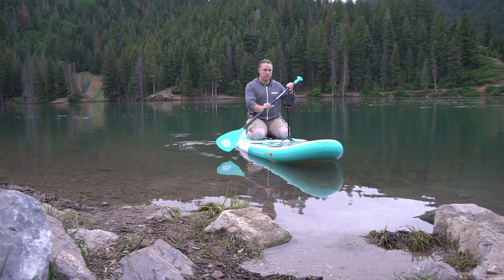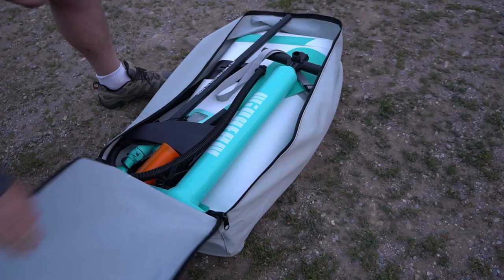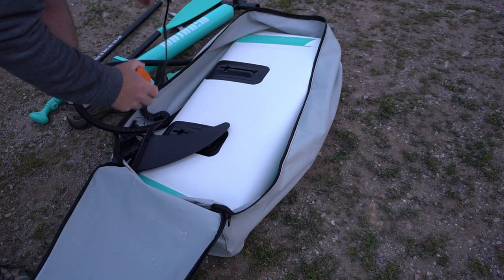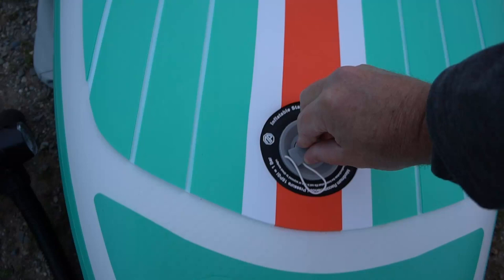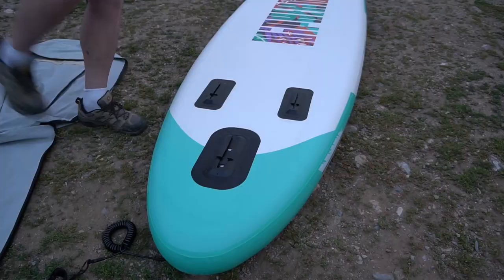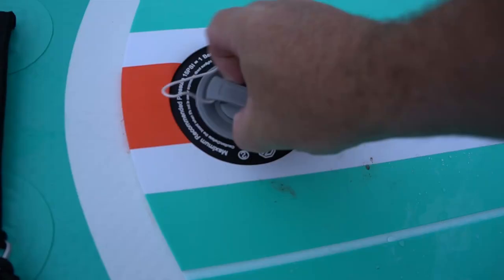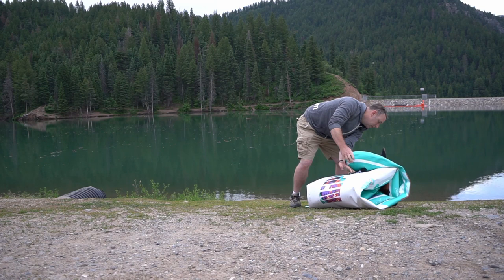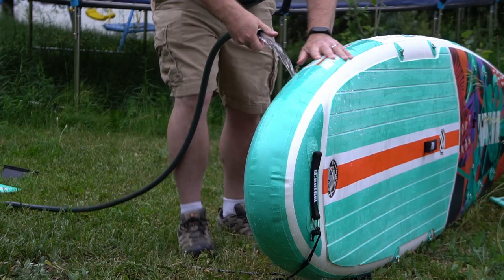I love how easy this Inflatable Stand Up Paddle Board is to setup!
Here is the info listed on the Amazon product page:

Niphean Inflatable Stand Up Paddle Board with SUP Accessories, 5mm Double Anti-Slip EVA Deck, 10’6’’ Inflatable Paddle Boards for Adults & Youth of All Skill Levels

【Attention to Quality and Detail】- Quality is the top priority. Niphean inflatable paddle board is crafted from premium materials, measuring 10’6" x 33" x 6", weighing 19 lbs, with a capacity up to 300 lbs. It is a durable and stable paddle boards for adults of all skill levels, and also perfect to bring furry pets along. From the design to the production process, Niphean ensures that every detail of the sup paddle board meets high standards.
【Excellent Customer Service and Warranty】- Niphean is committed to offering unparalleled customer service for all of the customers. Every Niphean’s product offers a 30-day return policy and a 1-year warranty at no additional cost to ensure complete satisfaction. If there is any issue with the inflatable paddle boards, please don't hesitate to contact Niphean.
【Dive into Water Directly】- Niphean inflatable paddle board comes with all the necessary sup accessories to get started right away, including 1 adjustable paddle, 3 detachable fins, 1 safety leash, 1 pump, 1 sup backpack, 1 waterproof phone bag, 1 repair kit, and 3 product instructions. There are 11 D-rings on Niphean sup board, which add functionality such as installing a kayak seat for fishing, securing a cooler or connecting with other inflatable sup through these D rings.
【Enhanced Traction and Comfort for Great Foot Feel】- Niphean inflatable stand up paddle board are constructed with dual-layered EVA deck for maximum durability, slip-resistance, and comfort. This inflatable sup can be used in various water conditions, such as the ocean, lake, and river, and is versatile enough for yoga, surfing, exploring, traveling, and fishing.
【Portable and Easy to Use】- Niphean inflatable paddleboard is easily deflated and rolled up for convenient storage and transportation. The double handles and detachable tail fins make it easy to drag, even when affected by buoyancy, making it easily to lift up from the middle handle on the board.